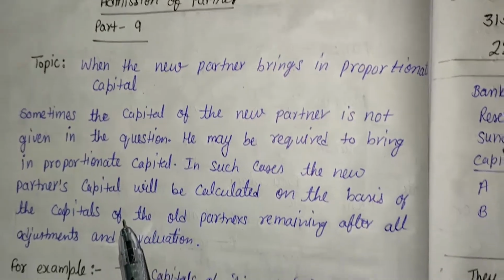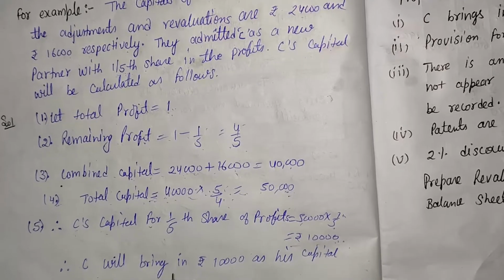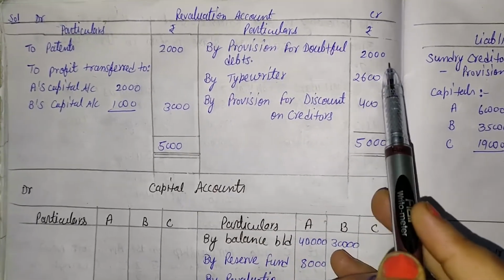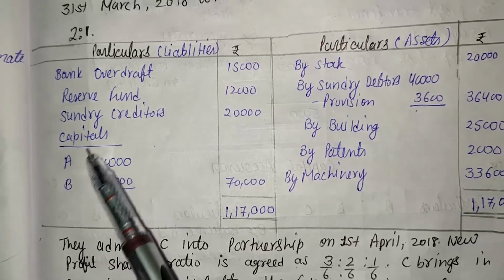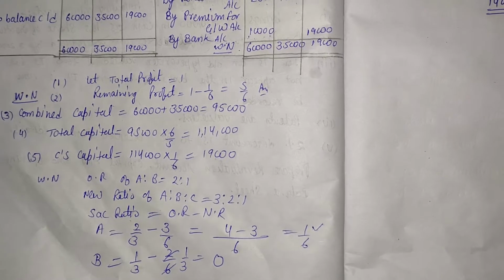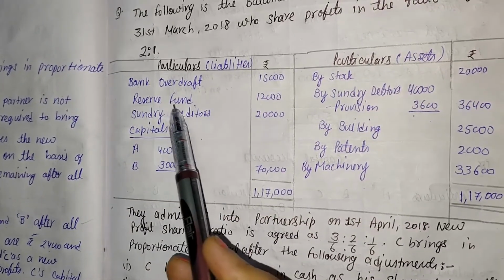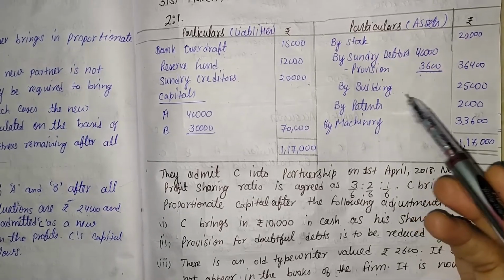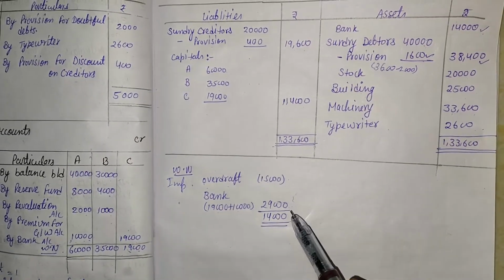Subject: Accountancy, Ch. 4, Part 9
Admission of Partner